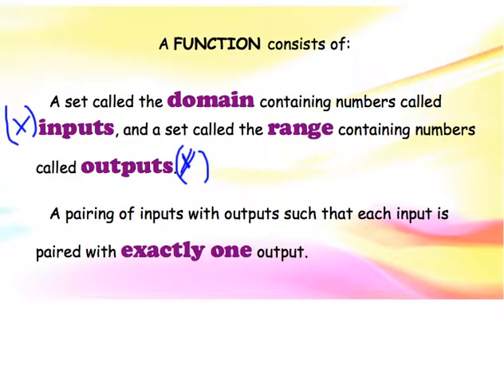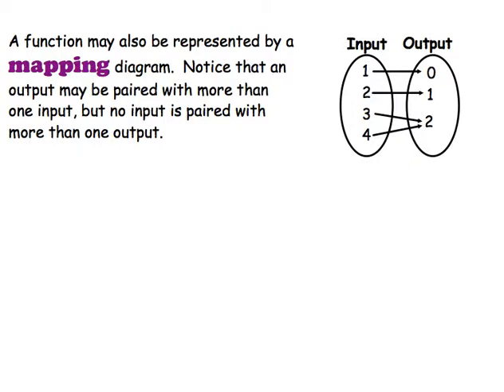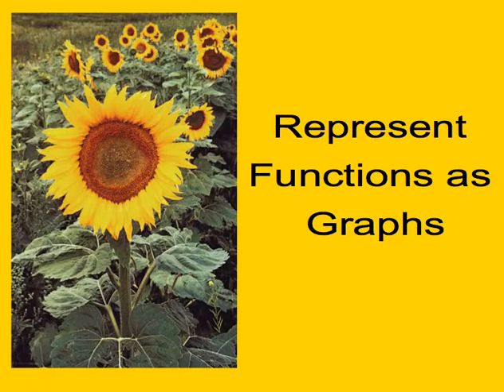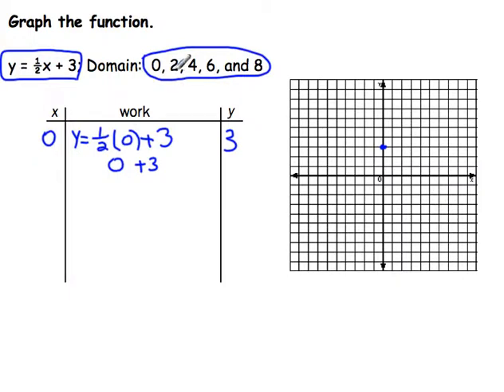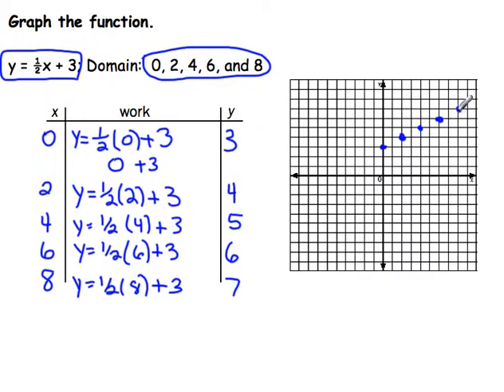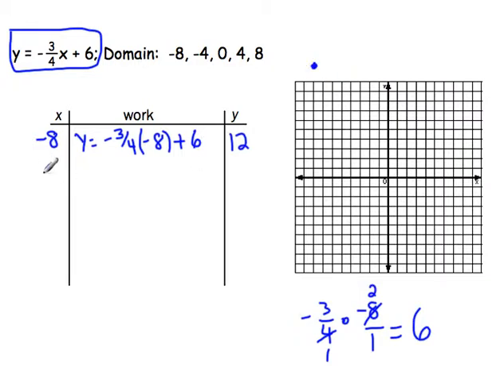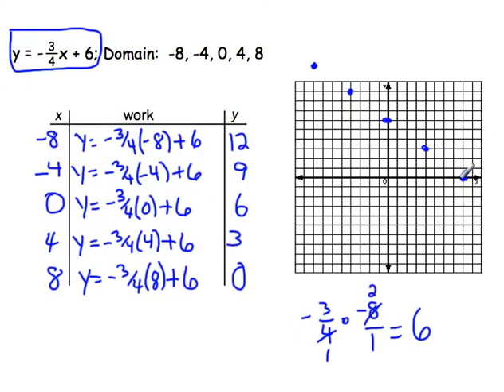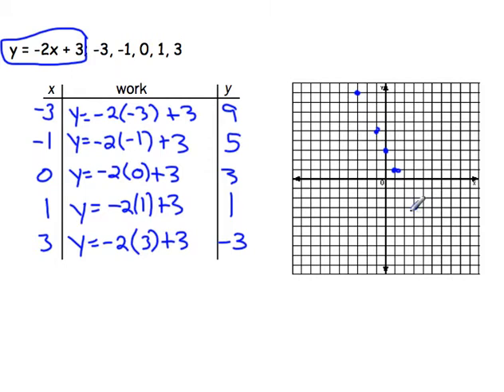Algebra 1 December 6.mp4